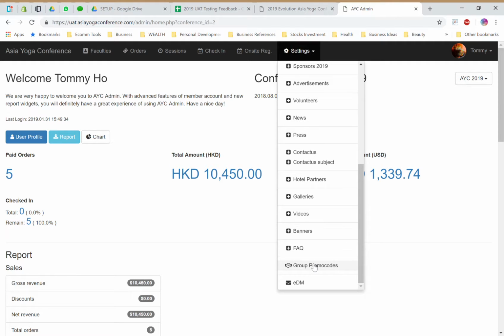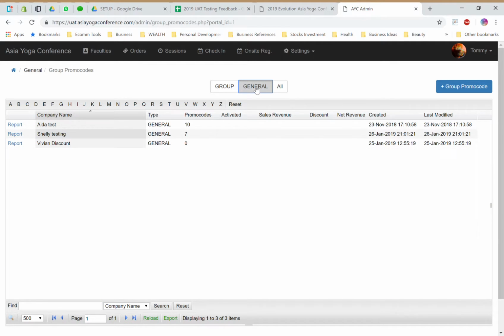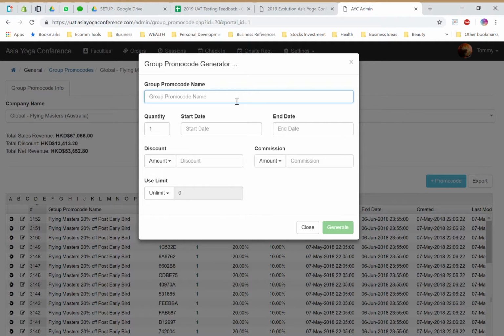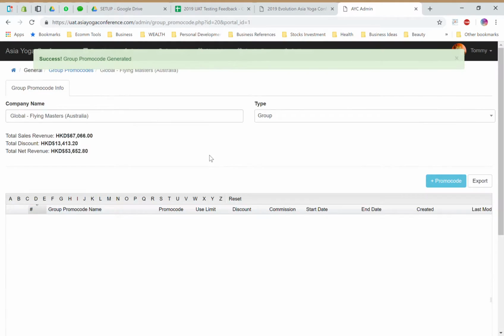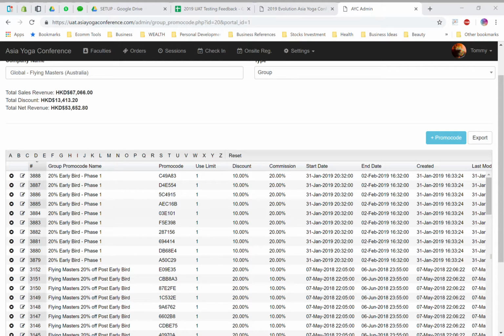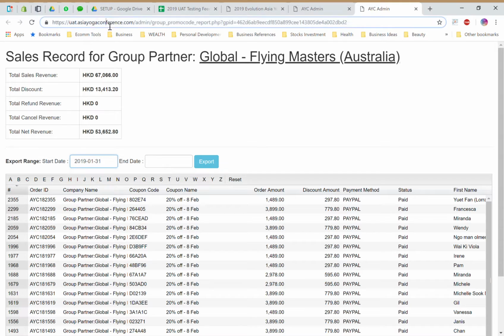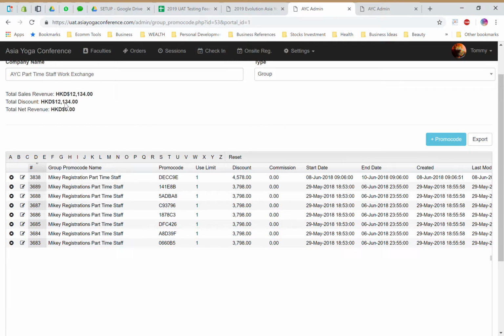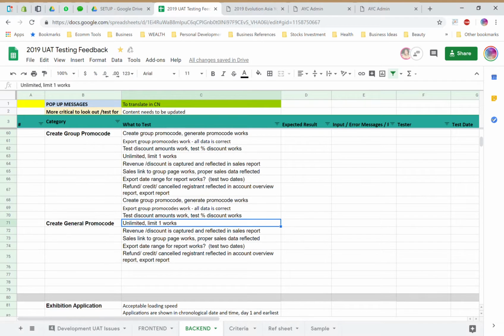Group Promocode_For Miya